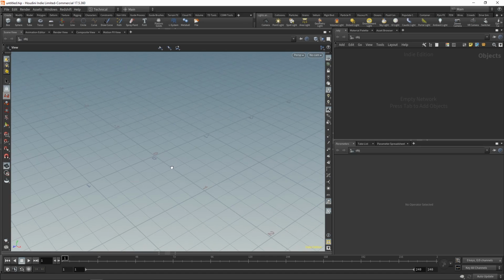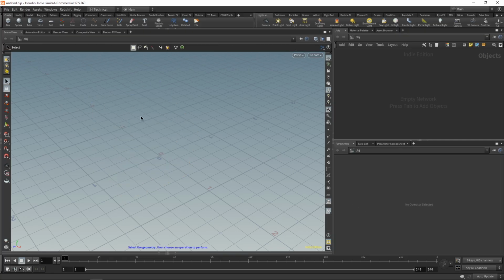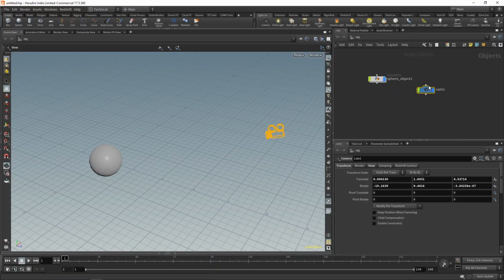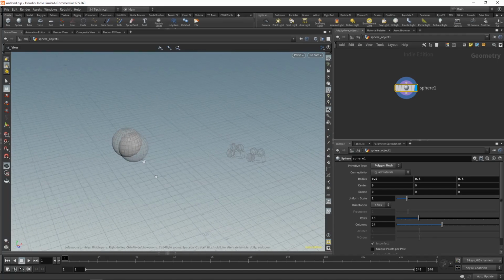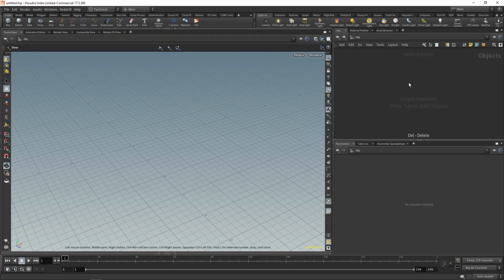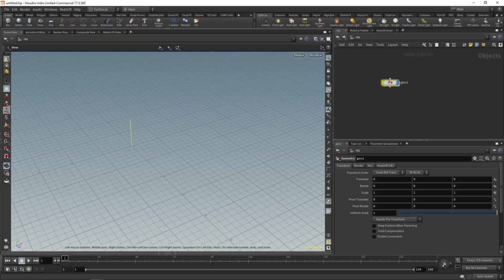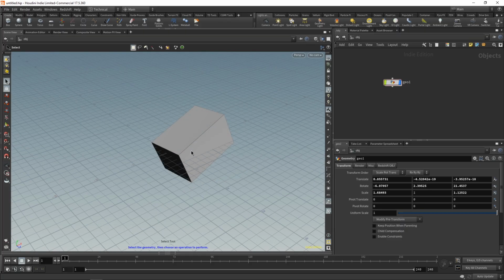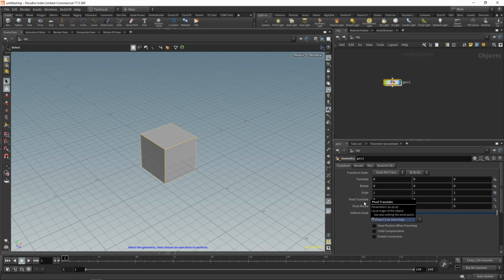06 houdini basics v1 1080p